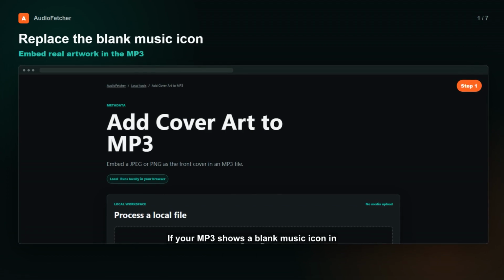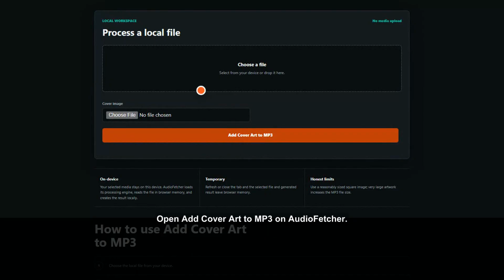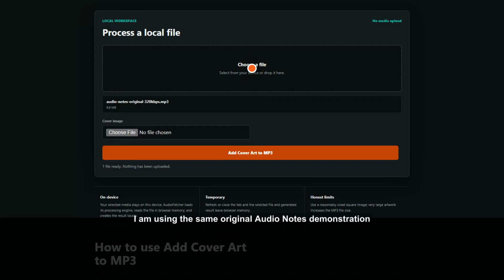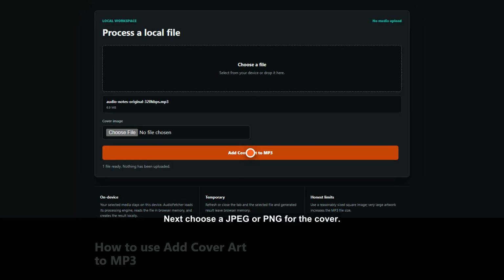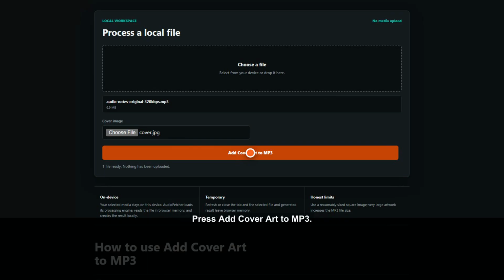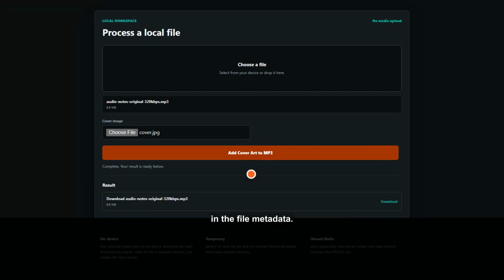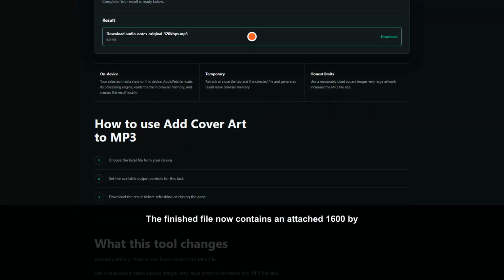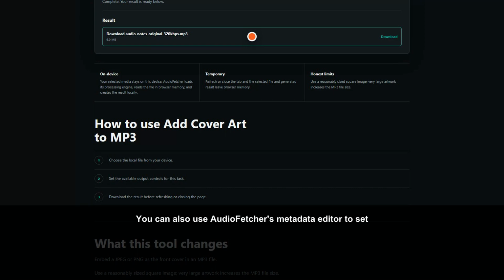How to Add Cover Art to an MP3 File Online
Embed a JPEG or PNG as MP3 cover art without uploading your audio. This AudioFetcher tutorial uses an original MP3 and verifies the completed file.

In this tutorial:
- Replace the blank music icon
- Open Add Cover Art to MP3
- Choose the MP3
- Choose a square JPEG or PNG
- Embed the artwork
- Download the finished MP3
- Verified

Chapters:
0:00 Replace the blank music icon
0:14 Open Add Cover Art to MP3
0:30 Choose the MP3
0:43 Choose a square JPEG or PNG
1:02 Embed the artwork
1:15 Download the finished MP3
1:31 Verified